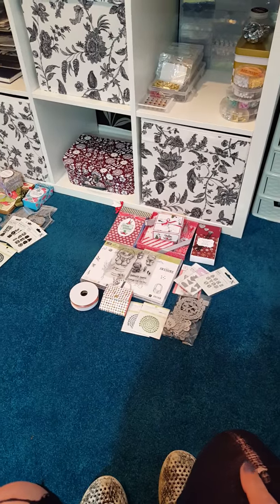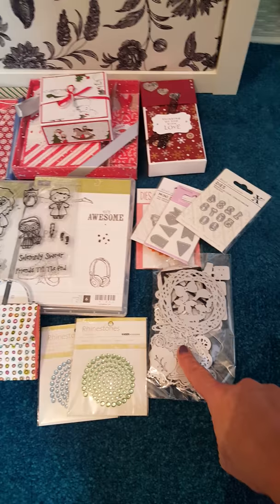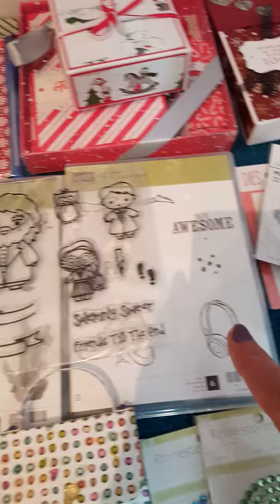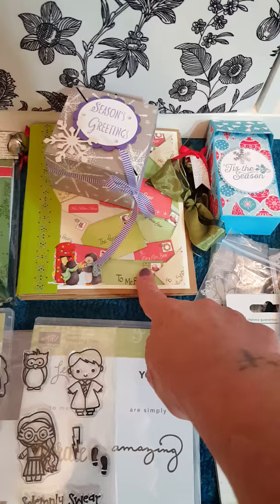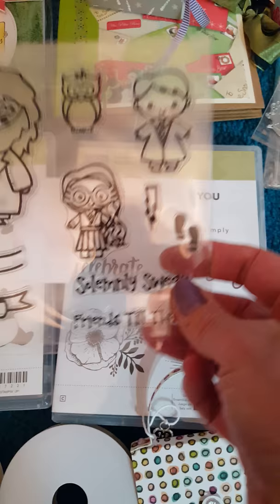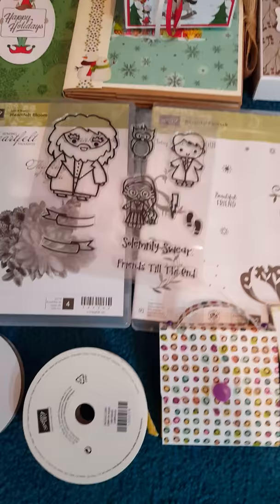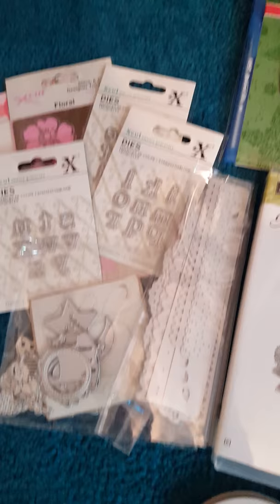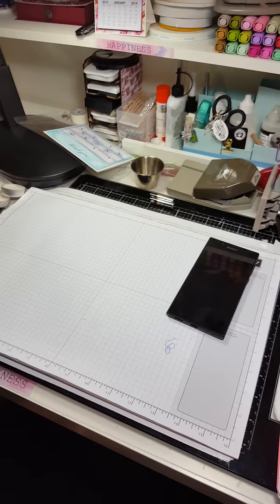Prizes for the 5 Card Diabetes Challenge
Hi I'm Gaynor and this is a small video of the prizes for the diabetes challenge.